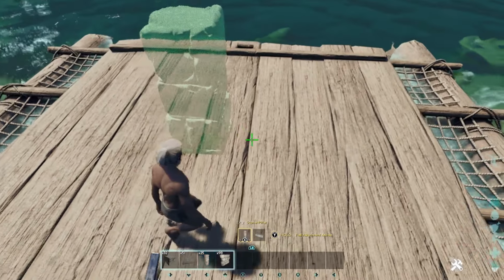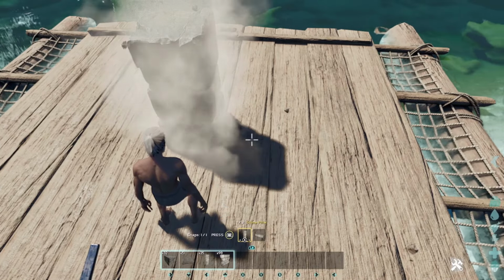ARK Survival Ascended | Raft Designs vs 8 Leedsichthys | Leed Resistant Rafts | How to Build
Here we are, the ultimate raft test. We are putting raft designs VS 8 LEEDSICHTHYS. Lets see what we can do.